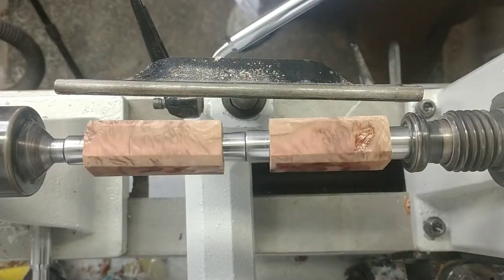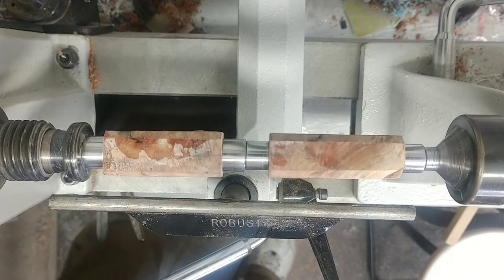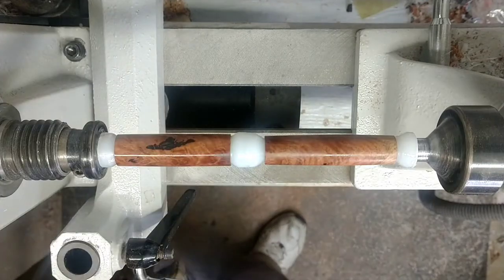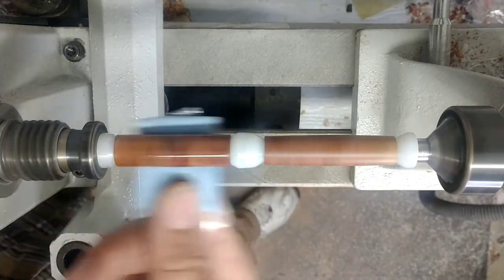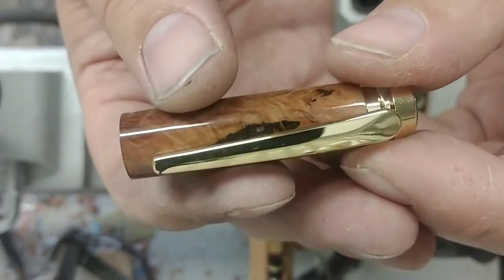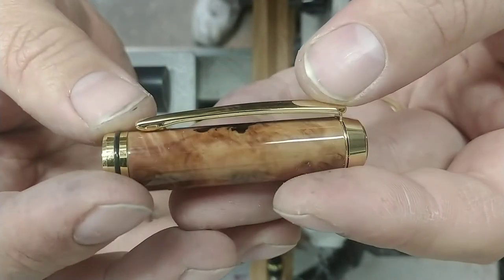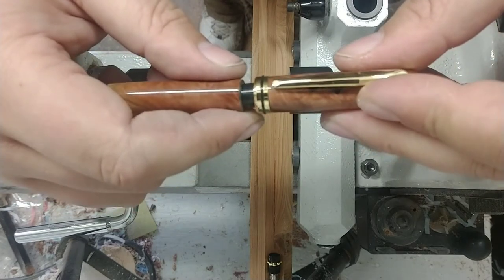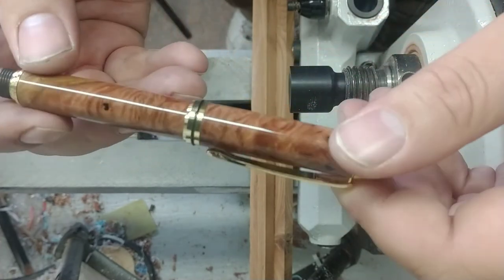Amboyna Burl Grenades On Me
Today I show making an Amboyna Burl Baron Fountain Pen. I have a blank Grenade on me, and I scrap that for a future project and turn up a whole new blank.